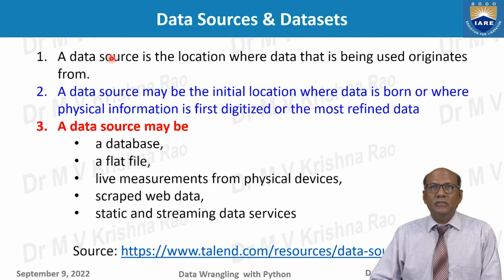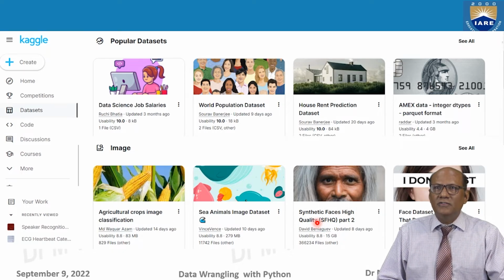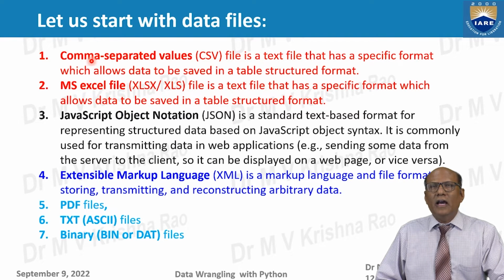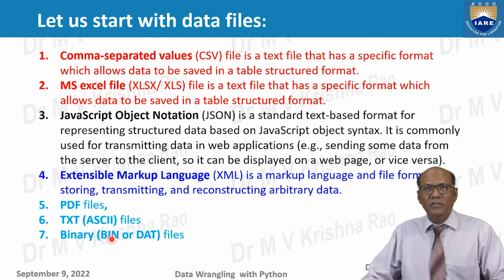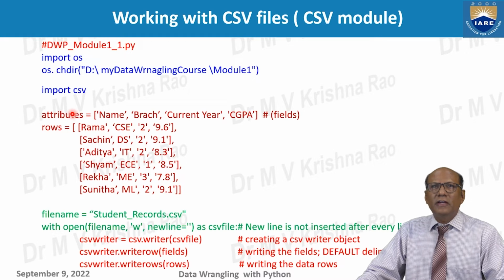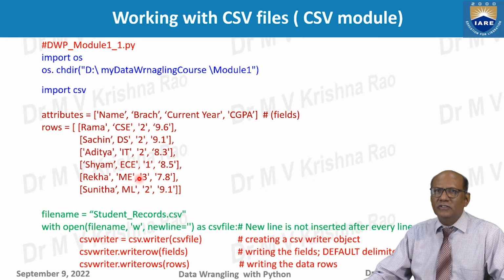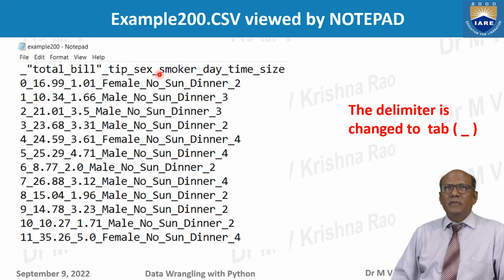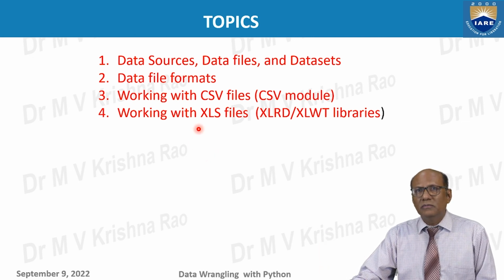Data Sources, Data Files, and Datasets Data File Formats and CSV by Dr. MV Krishna Rao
Data Sources, Data Files, and Datasets Data File Formats and CSV by Dr. MV Krishna Rao | IARE

Telangana, India.